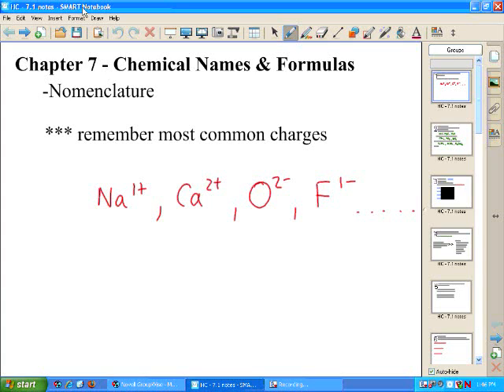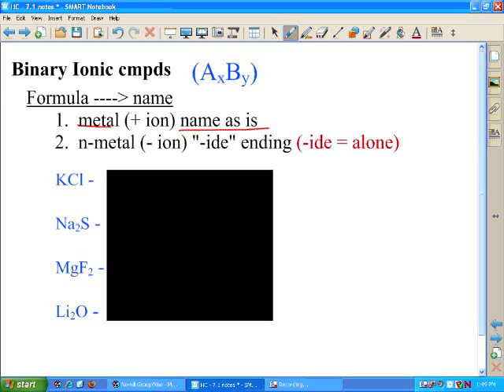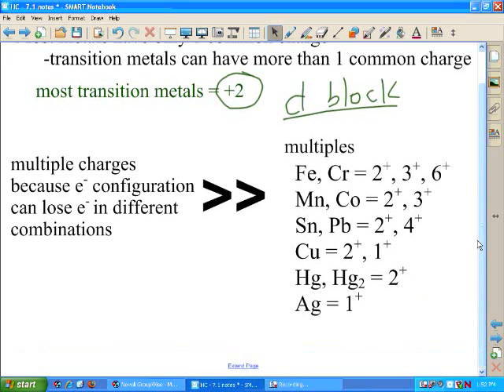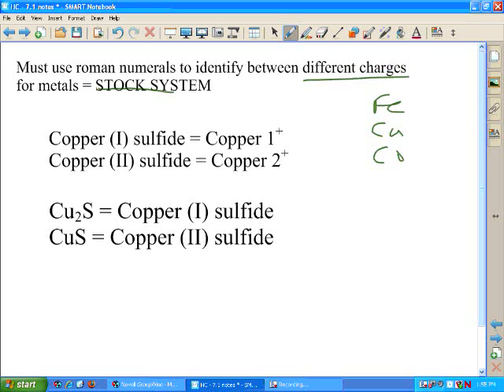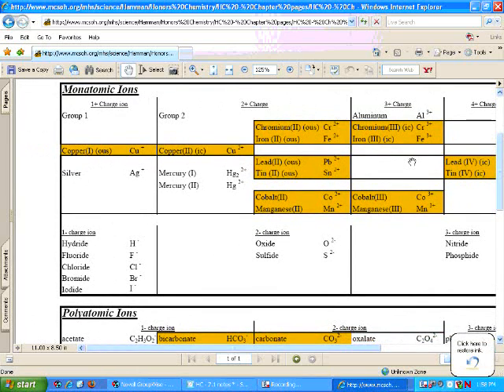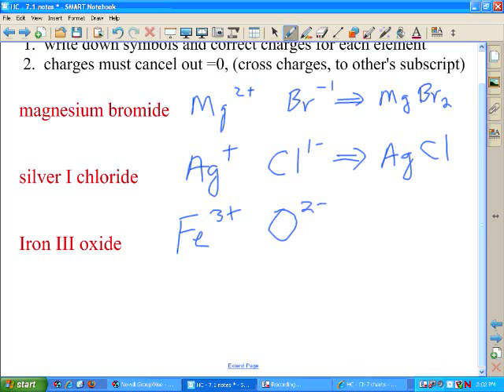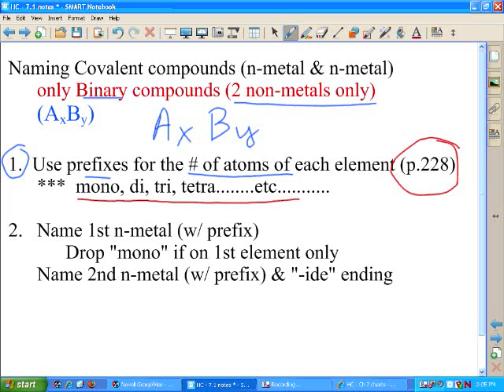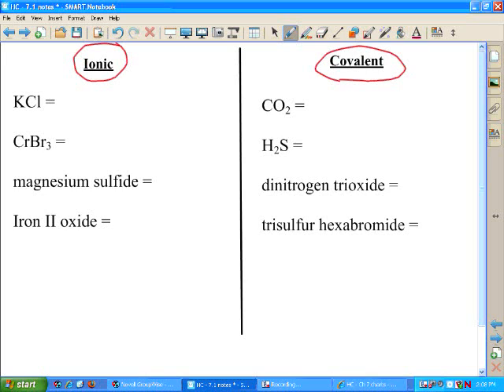Nomenclature Vnotes 7.1 part 1